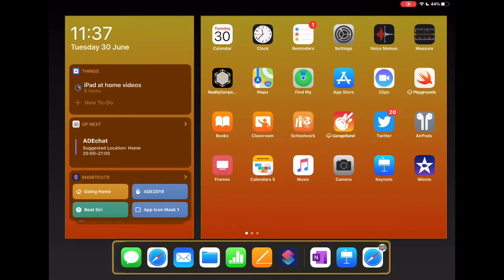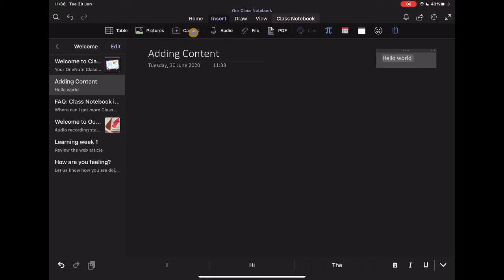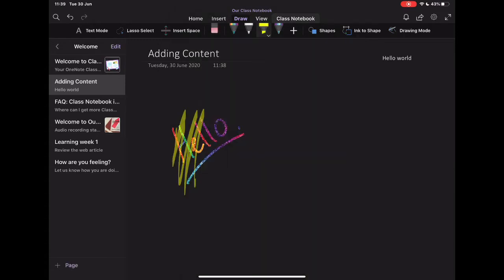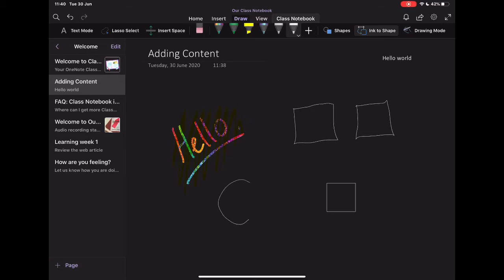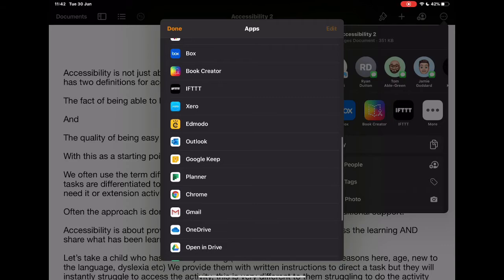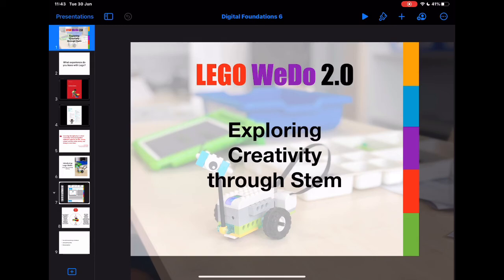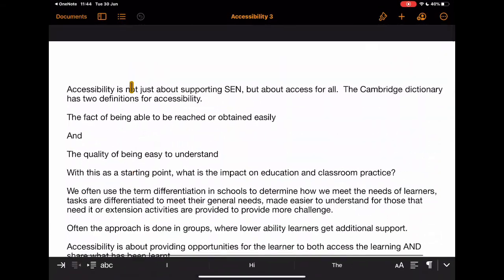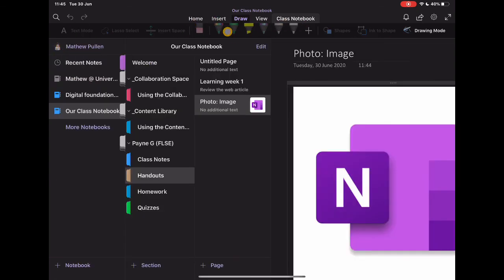Teams Tips: Adding Content to Class Notebook (iPad tutorial 2020)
In this video we take a quick look at the many ways you can add content into your Class Notebook on the iPad.  First in the Notebook directly through the writing, drawing and camera tools and then how to share from other apps on the device.  iPad really does integrate the power of Teams and Class Notebook and allow a quick and easy way to maintain productivity.